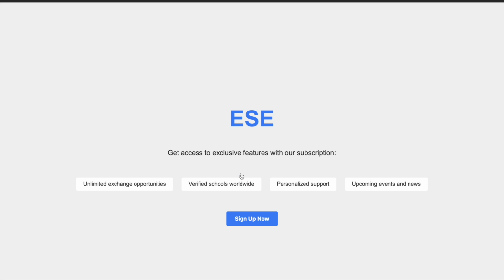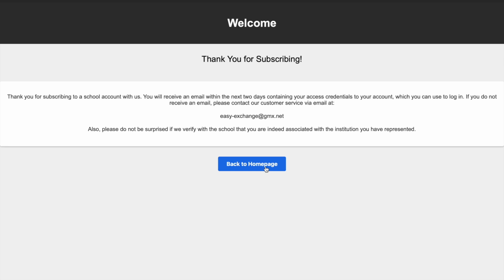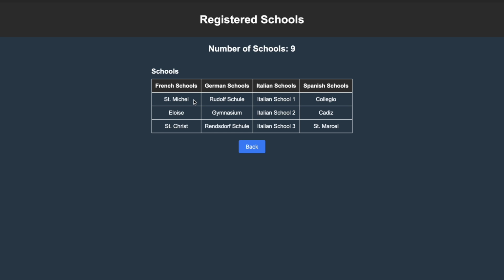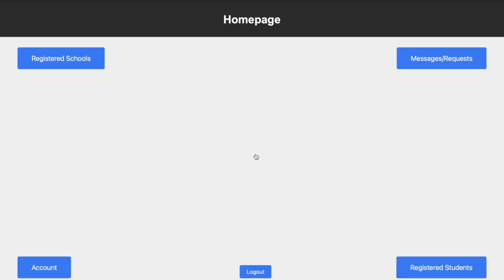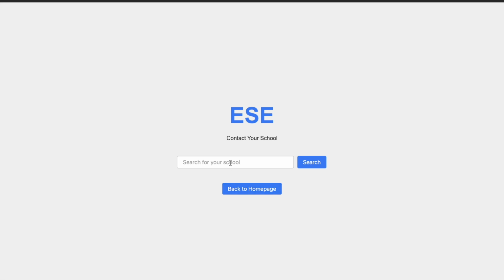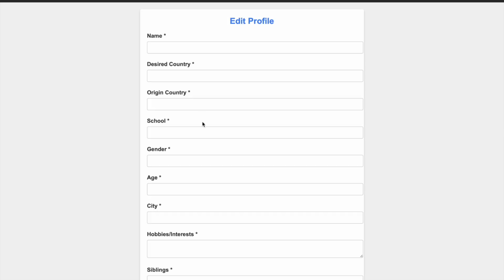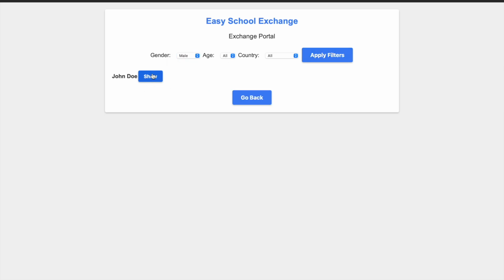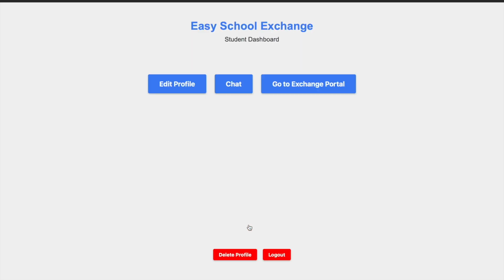ESE Web-App tutorial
Welcome to our web app tutorial designed specifically for schools! In this video, we're thrilled to provide you with an overview of our Web App prototype, and to show you how it will be functioning in the future.

Your Easy-School-Exchange Team :)